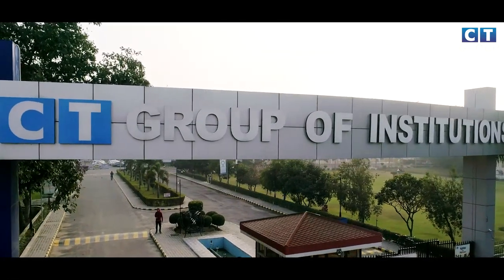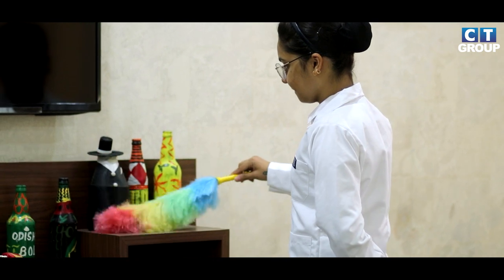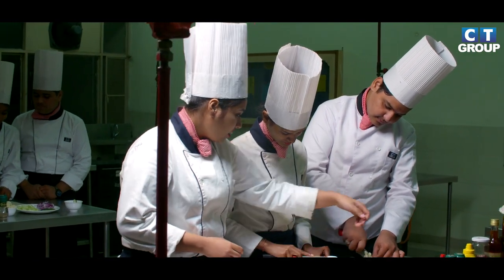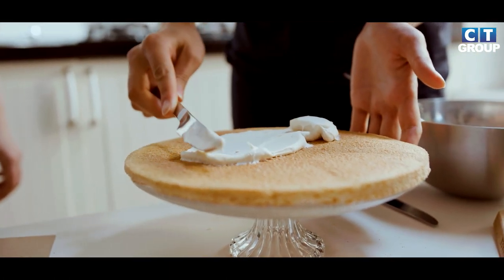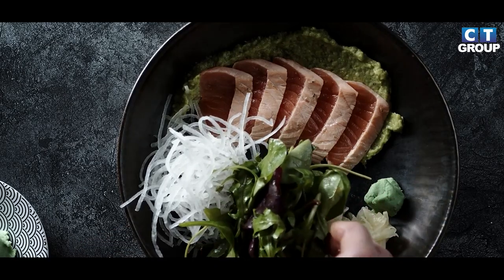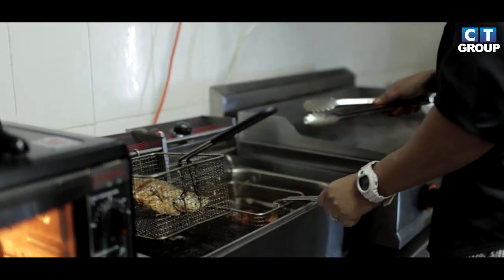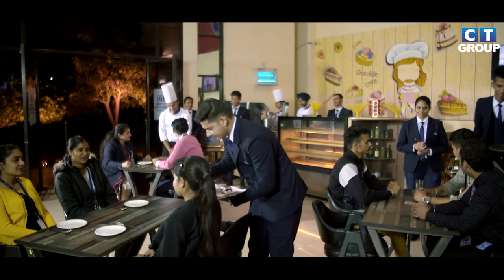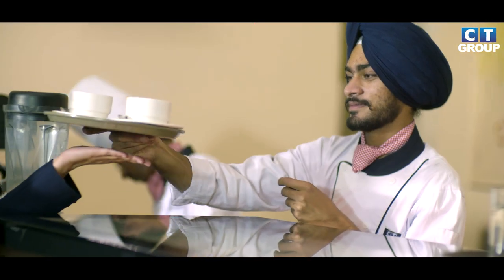Welcome to Hotel Management | CT Group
The students of CT Institute of Hotel Management, South Campus, Shahpur shares their practical experience and hands on training during their course work. CTIHM believes in preparing students for the industry along with academics.